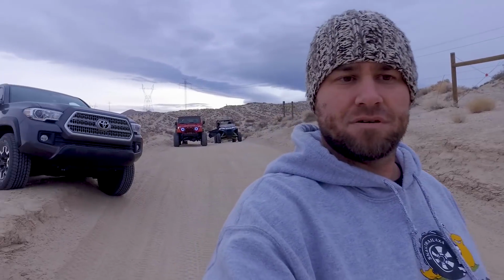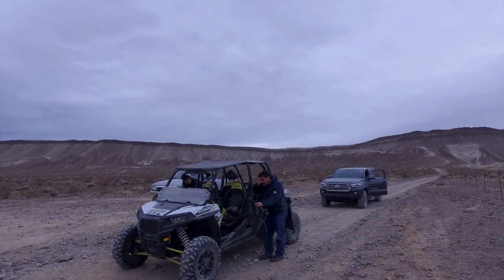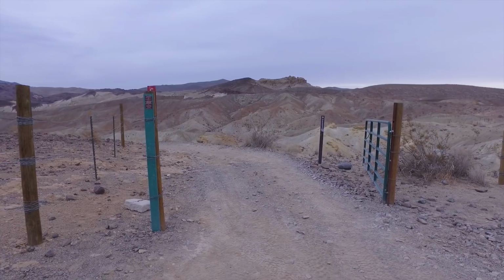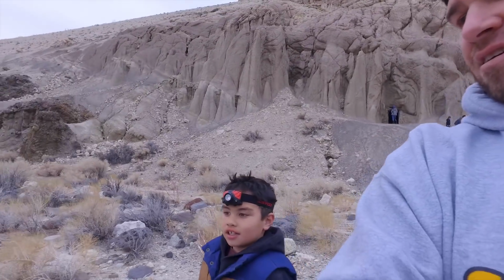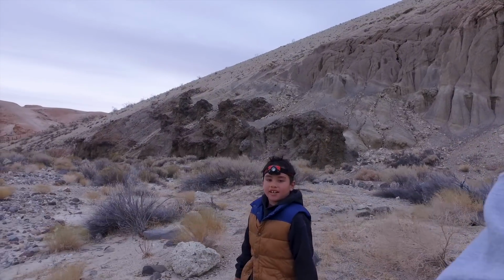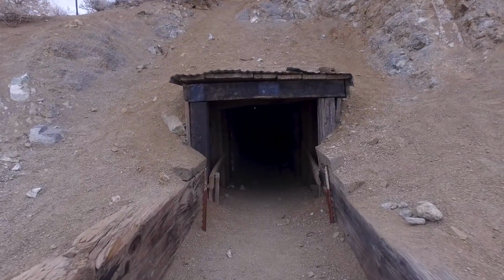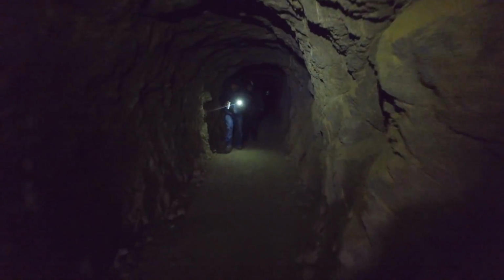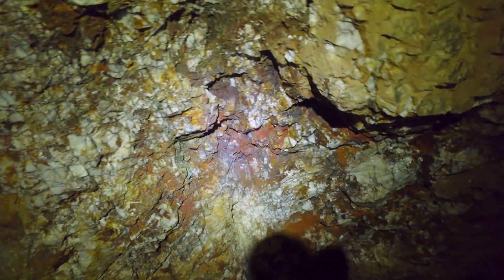A Tunnel in the middle of no where | Mojave Desert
Camping in the Jawbone Canyon is quite and experience. For me it was cold, windy but absolutely beautiful. Locate it out by the Mojave and in a very desolate area of southern California. This is where we made camp and called home.

From here we went off-roading for about 15 miles (one-way) looking for the Burro Schmidt Tunnel. Out trip took us through though beautiful washes, across some open desert, and up some sketchy hills for the stock Tacoma.

Arriving at the Burro Schmidt Tunnel comes as a shock... You could almost miss it. There is just a gap in the wall with some wood around the entrance. William "Burro" H. Schmidt dug with only a pick, shovel, and a four-pound hammer for almost 2,500 foot tunnel for 38 years (1937).

Walking though the tunnel is a bit scary but also so much fun. Make sure to bring a headlamp or flash light. Once your on the other side you get an amazing view of the surrounding area and a salt-flat.

-- keep crawling --